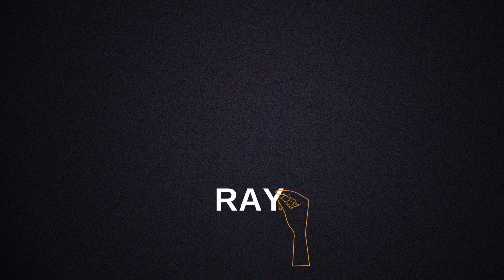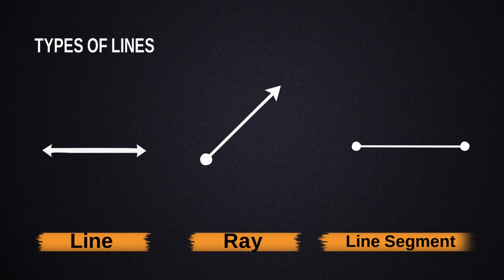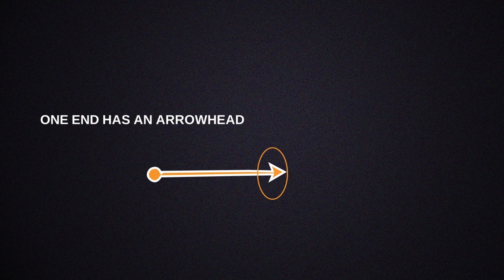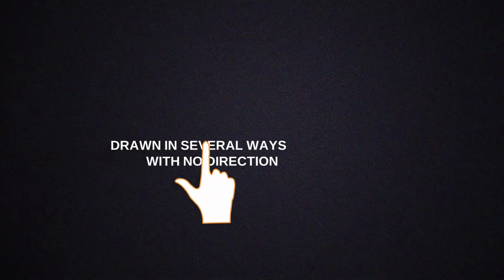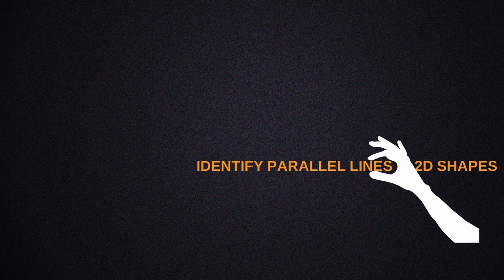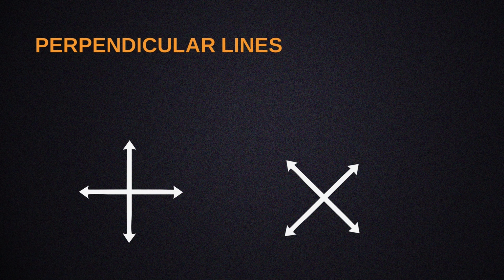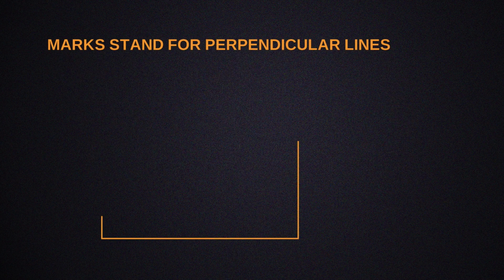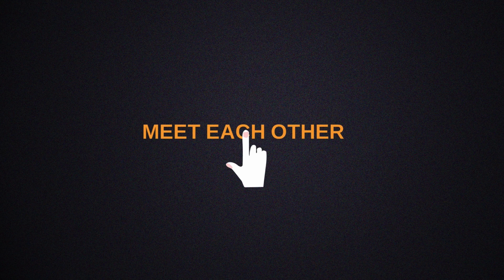What Are Types Of Lines || Best Types of Lines Tutorial || Name of Lines Concerning Their Direction?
Welcome you to my "Easy Maths" youtube channel. We will continue to upload the Easy Maths Videos tutorials on my channel. I hope you like my short & Long Easy Maths videos in my journey.
Different line types exist. The four different sorts of lines are perpendicular, parallel, vertical, and horizontal. Their positioning and the angles that are produced between them serve to characterize them.